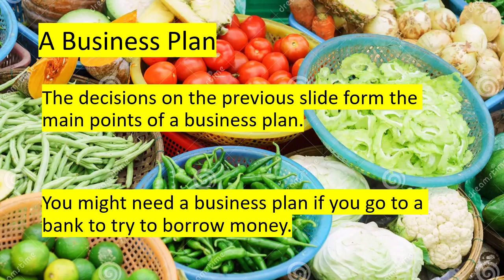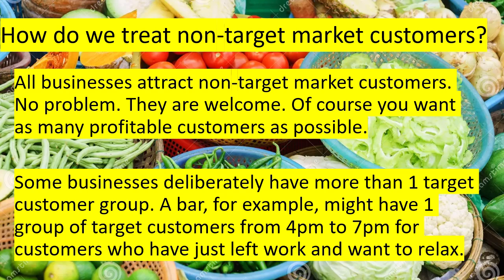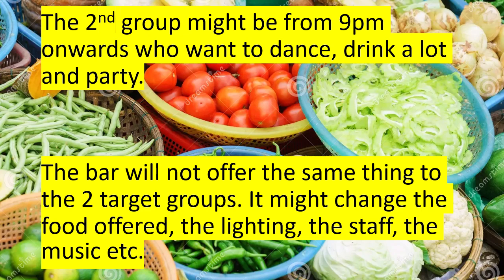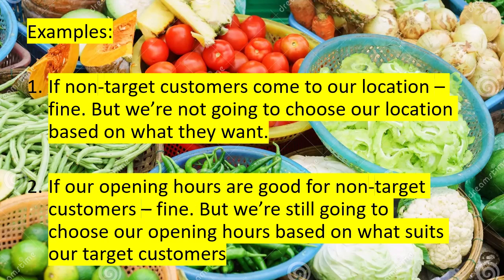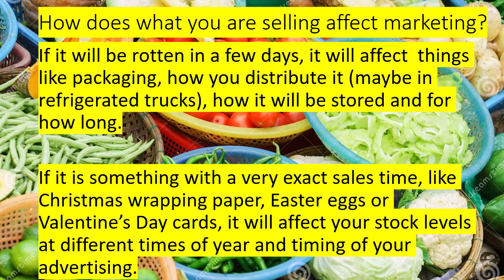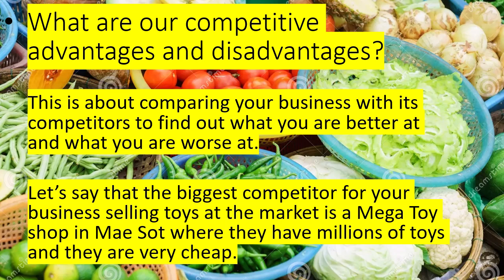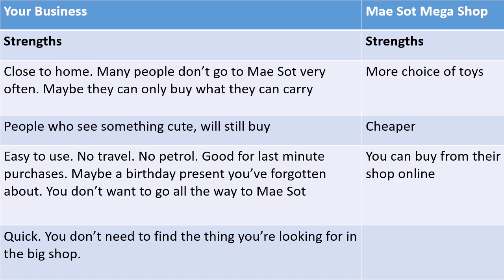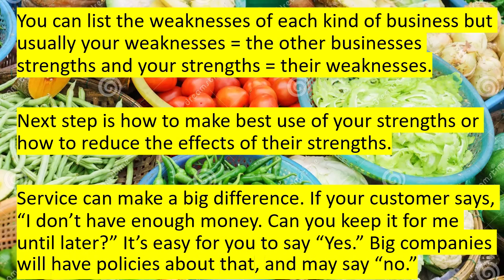3 Marketing General Part 3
Continued from Parts 1 and 2
No quiz.